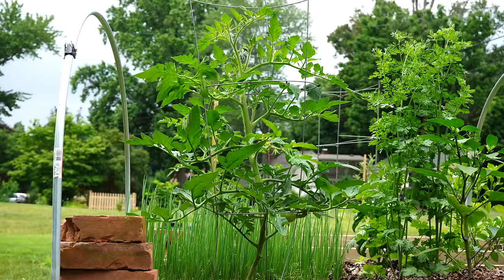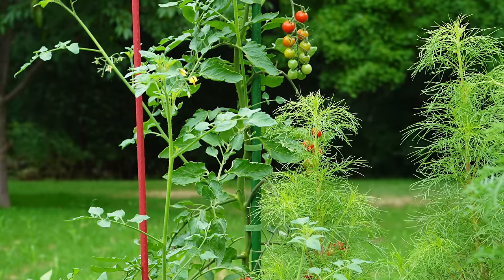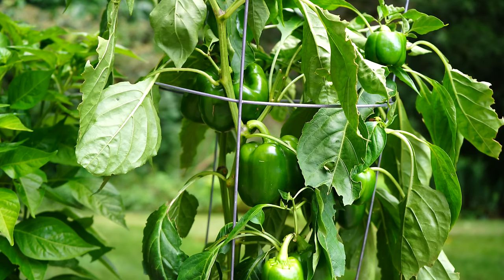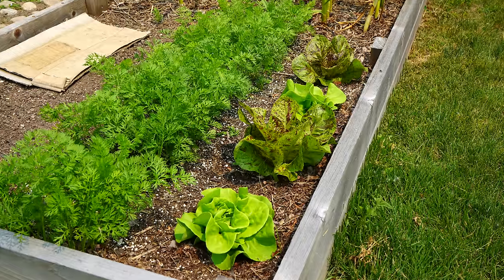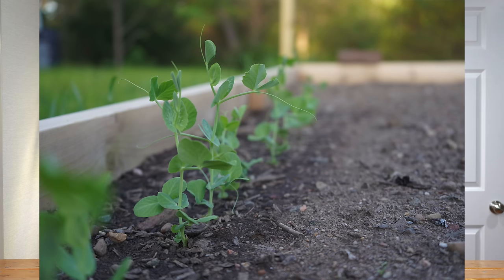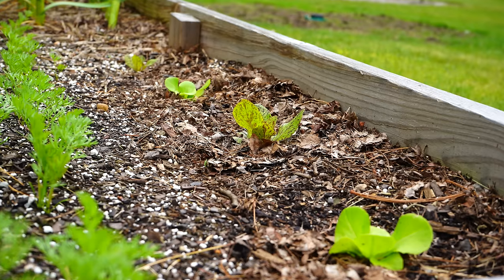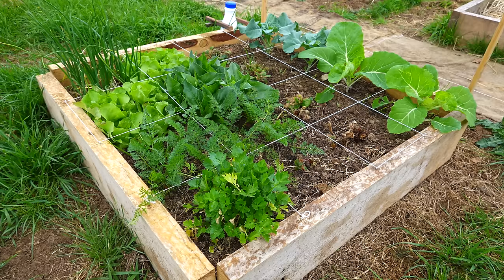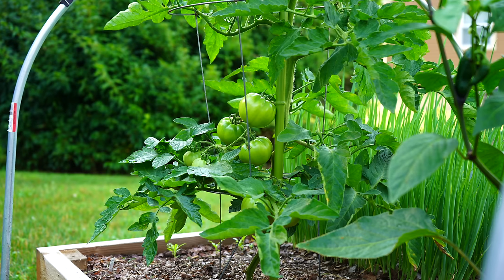Don't Waste Space In The Garden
Get our Free Tomato eBook!

In this video, we share 5 tips to maximize your garden space. We make it a goal to avoid wasted space in the garden every season. To achieve this, we use all of the tips mentioned in this video, from vertical growing to square foot gardening and more.

Timestamps:

0:00 Tips to save space in the garden
0:33 Vertical growing
2:36 Interplanting
3:51 Planting ahead of time
5:34 Using the right pot size
6:26 Square foot gardening method